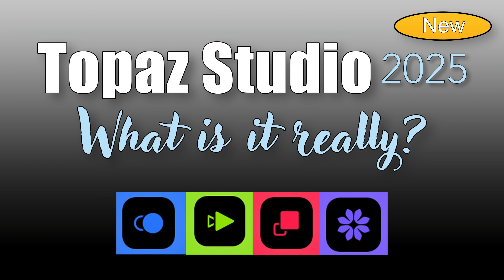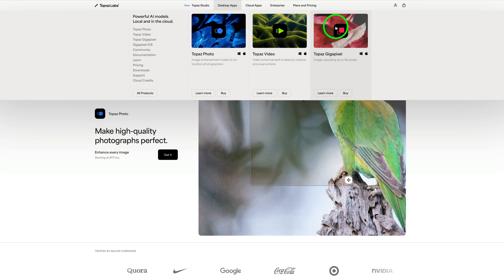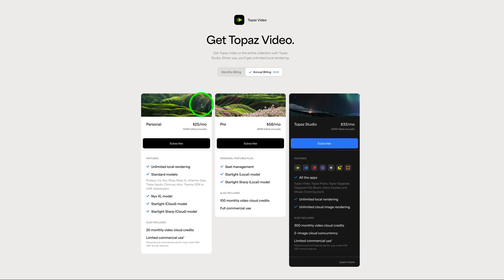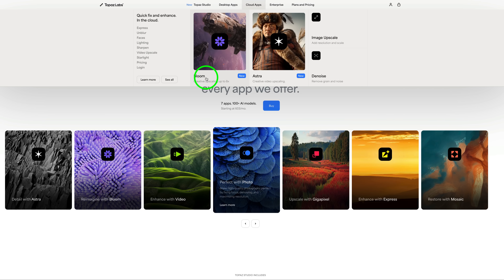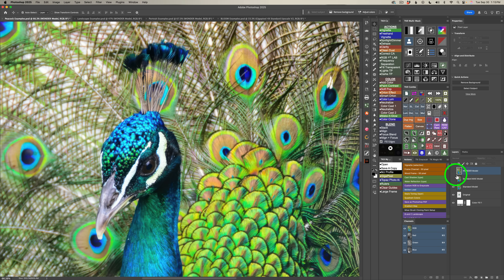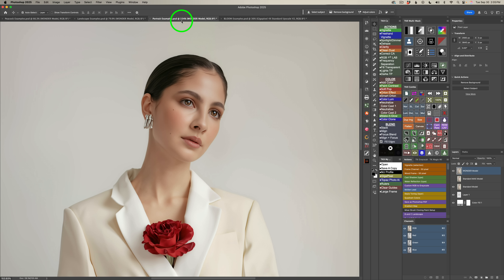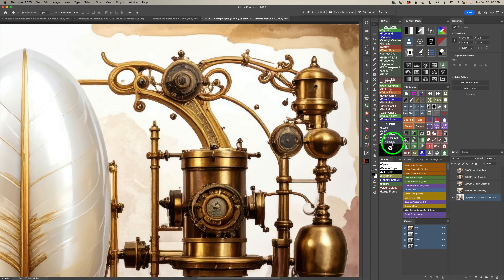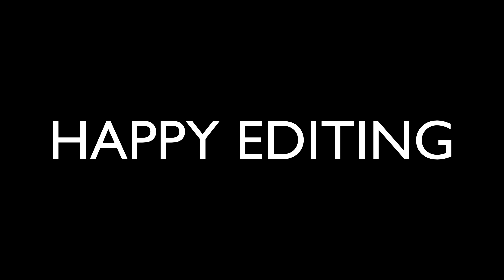Let’s Look at the New Topaz Studio: Plans, Pricing & Models (Wonder, Standard Max, Bloom)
Get a clear look at the new Topaz Studio—how the plans and pricing work, when a single-app subscription (Topaz Photo or Gigapixel) is enough, and when the Studio bundle makes sense. I’ll also cover the models I’m using right now: Wonder (natural look), Standard Max (crisp detail), and Bloom for AI art upscaling. I still use the classic Standard models when needed, even as these new models look very promising.
What’s inside
Plans & pricing: single app vs Studio bundle
Model overview: Wonder, Standard Max, Bloom (high-level)
Note: existing owners of Photo AI or Gigapixel 8 keep those apps